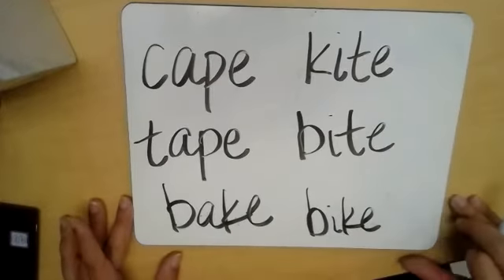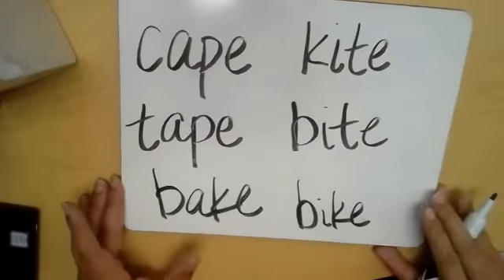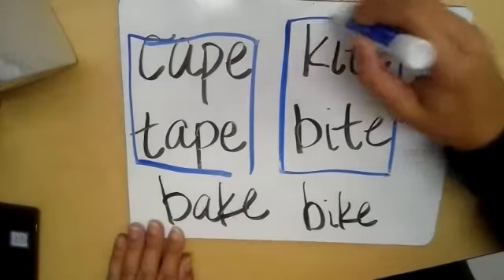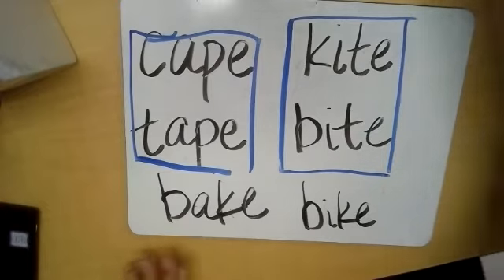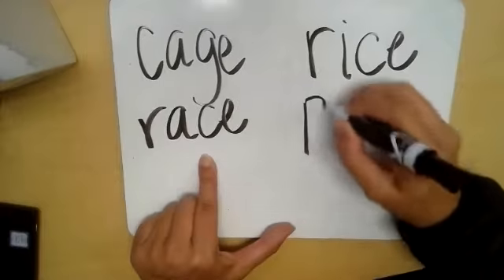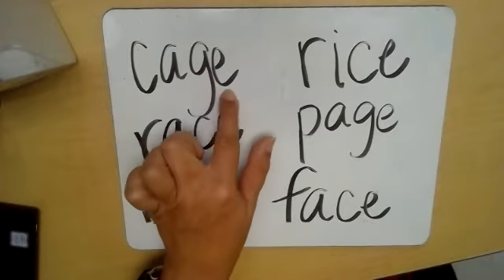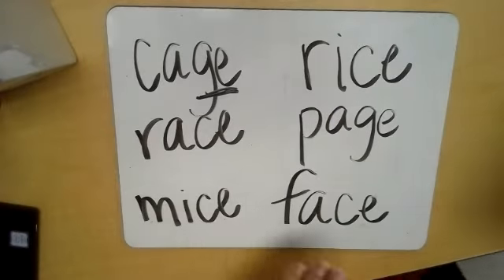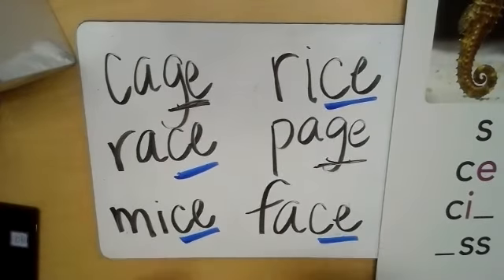Soft c and g Practice